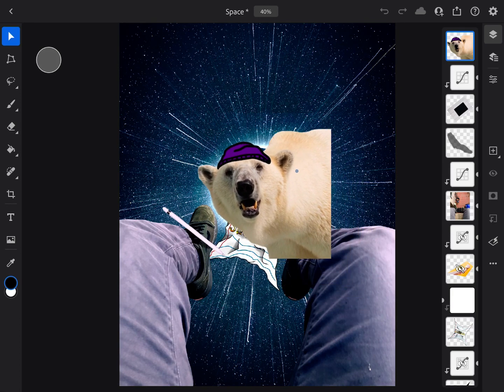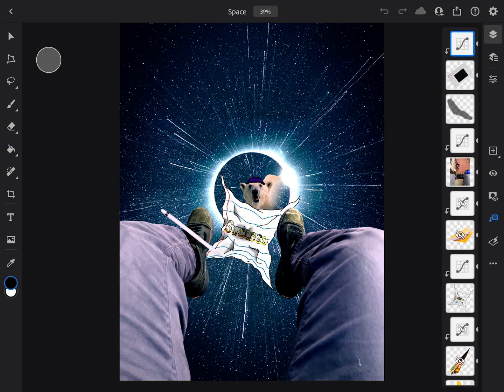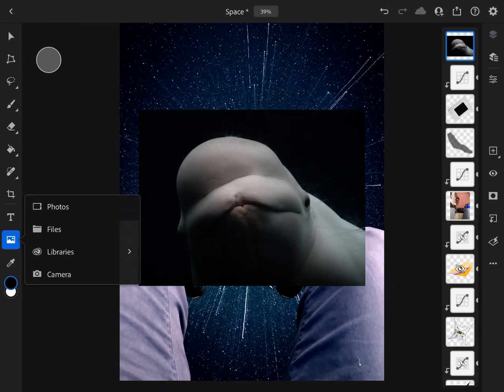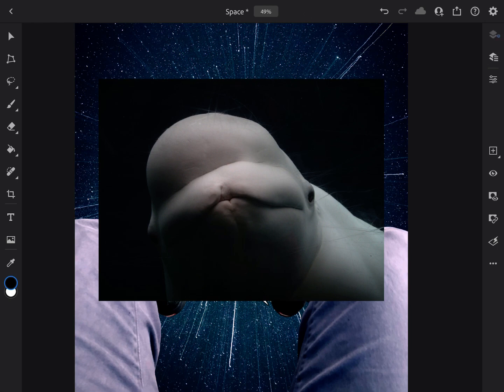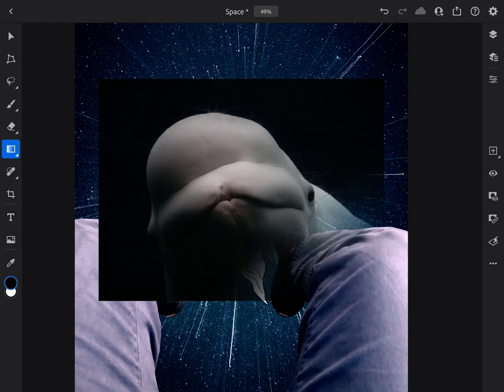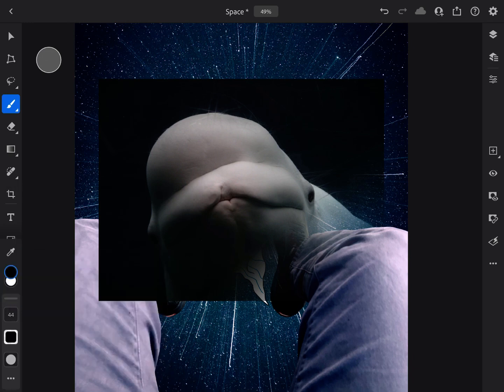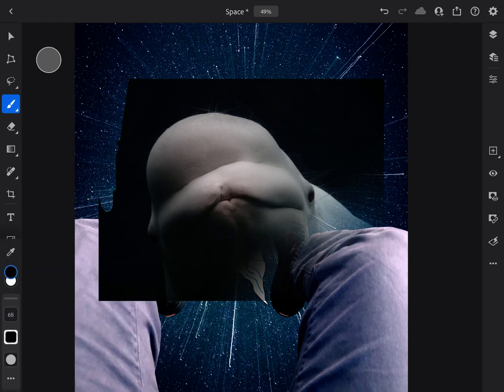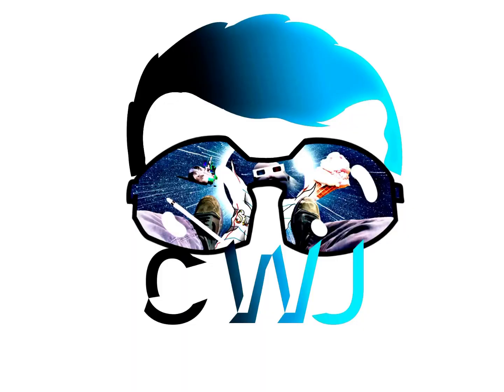How to make a “fading layer mask” in photoshop for iPad Pro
Here’s another tutorial video! Wanna share how to make awesome graphics on you own mobile device; that’s why I try to record as much as I can. Hope you find this video useful and that get to use what you hopefully learn ;)